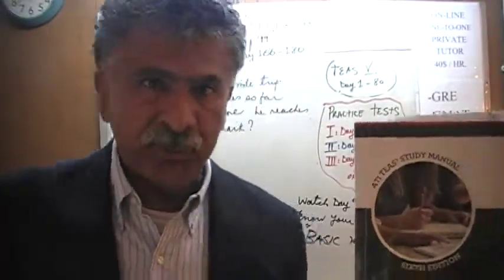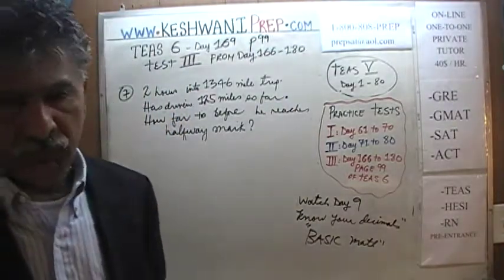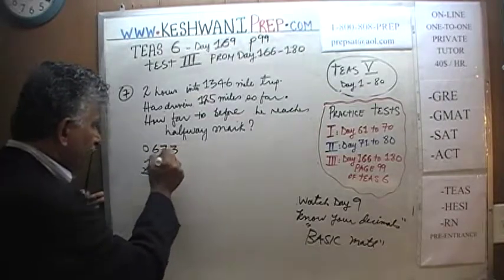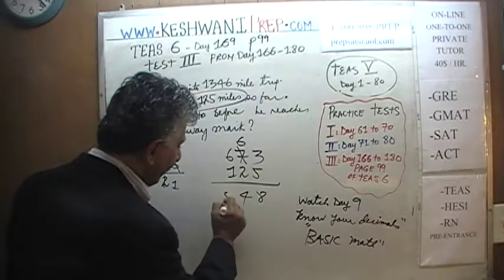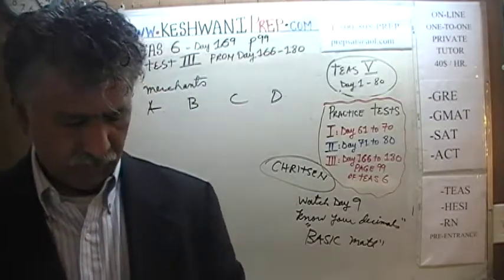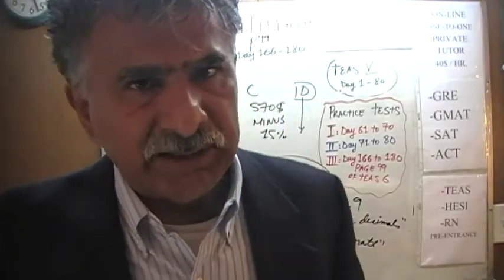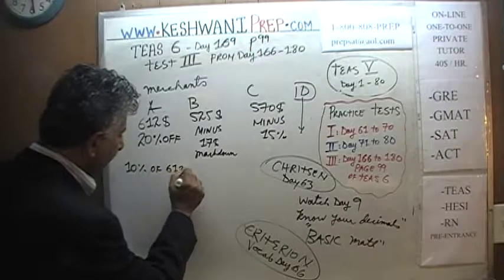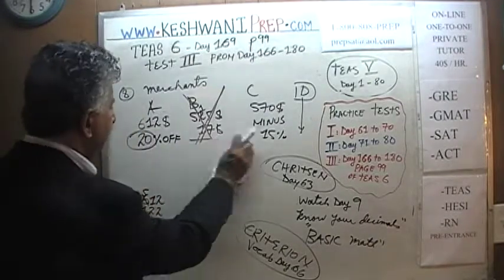TEAS 6, Practice Test 3, p99, Study Manual, Math Day 169, Nursing Online Prep Tutor HESI GRE, GMAT